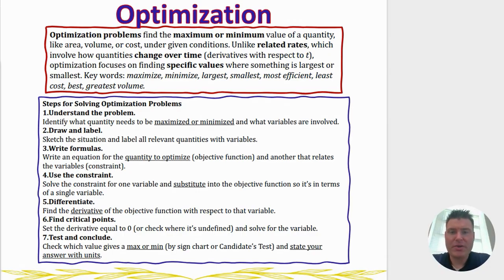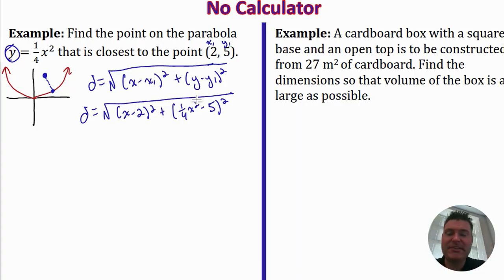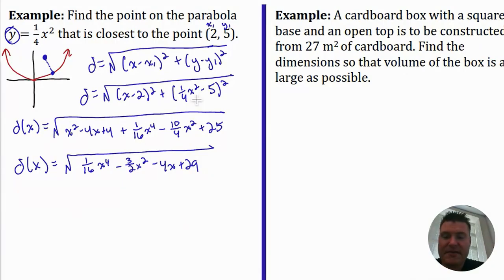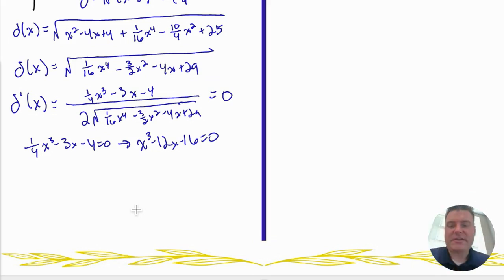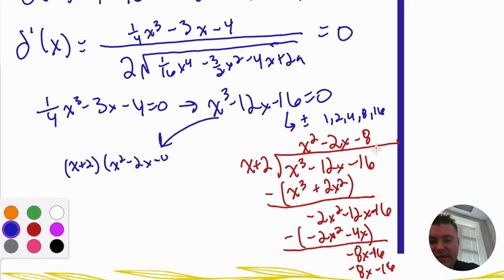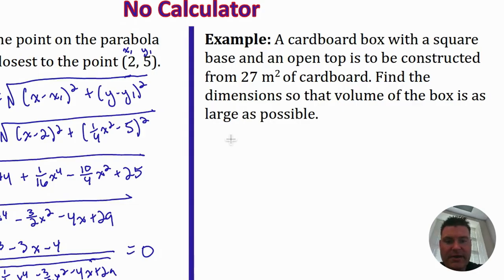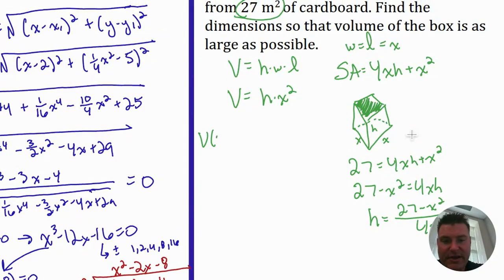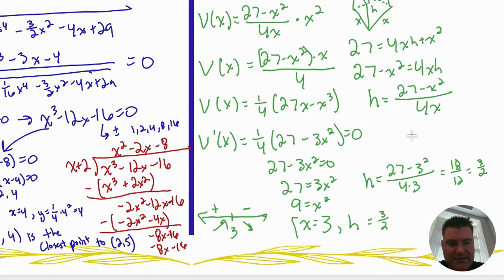Solving Optimization Problems by hand | AP Calculus AB/BC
In this video, we dive into solving optimization problems by hand. Specifically we go into minimizing the distance between a point and a curve as well as finding the maximum volume of a box given parameters on the surface area.